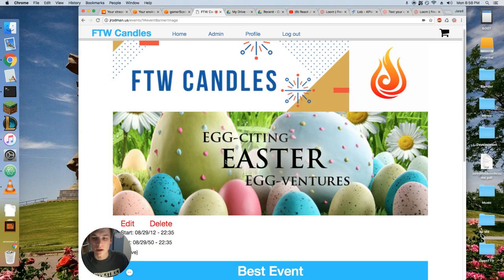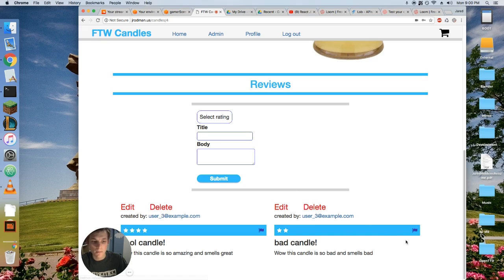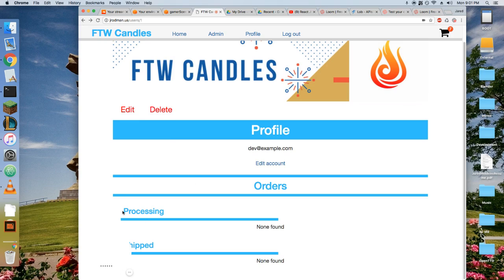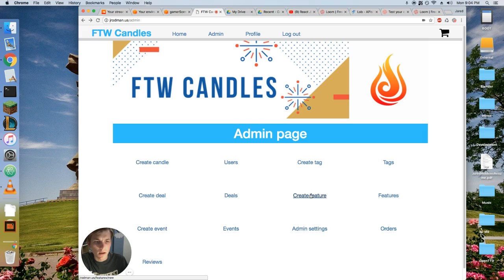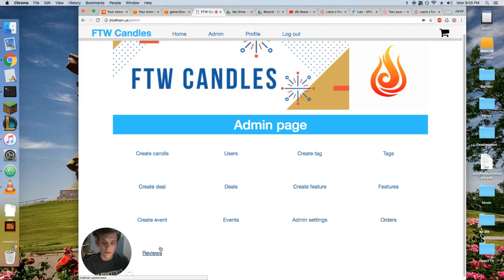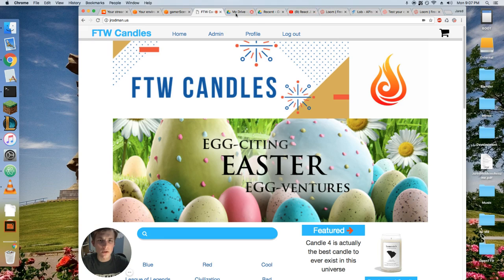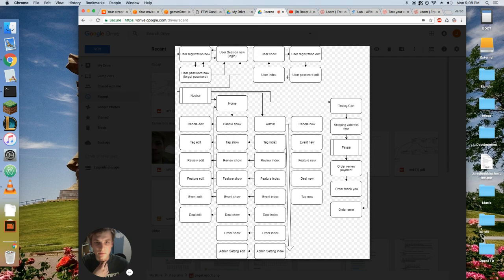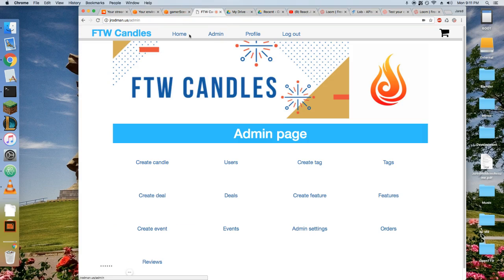FTW Candles Website Overview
This video was created as a supplement to a project submission for the Cincinnati IT Expo 2018.